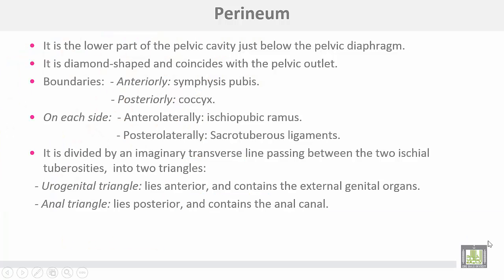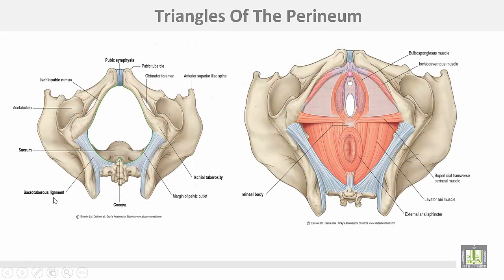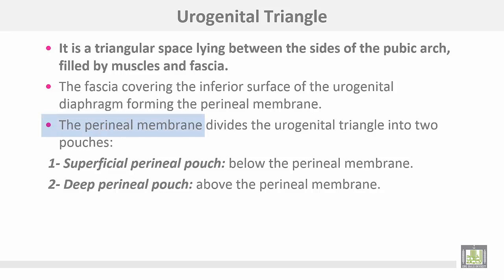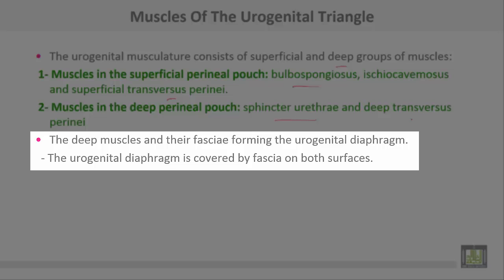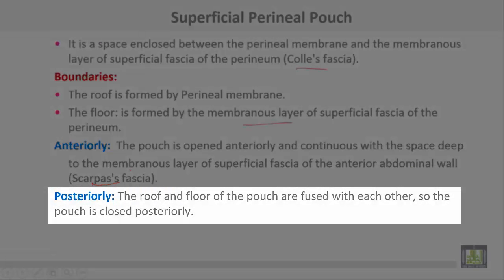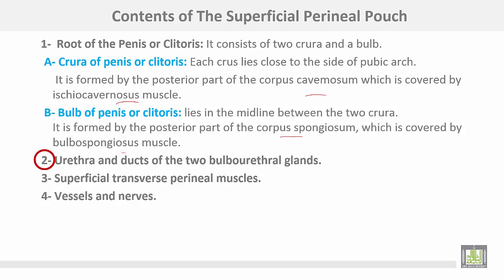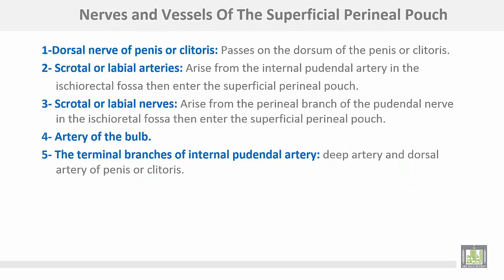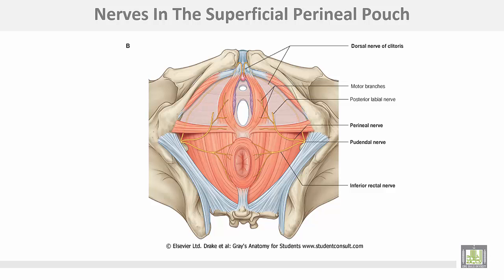Anatomy 1 | C3 - L8 | Perineum - 1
Unit 3 : Pelvis
Lecture 8 : Perineum - 1
1- urogenital triangle